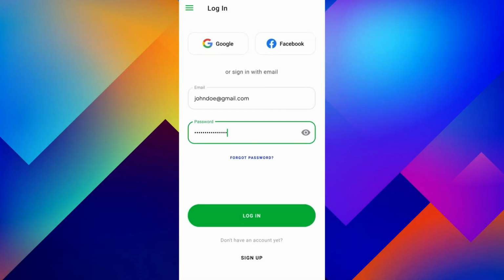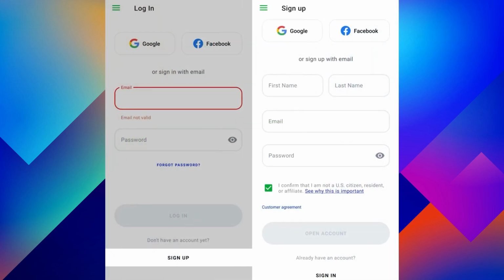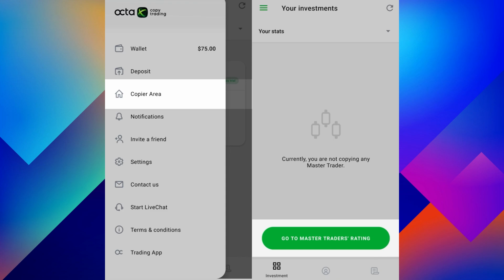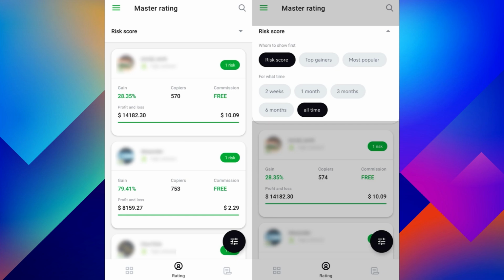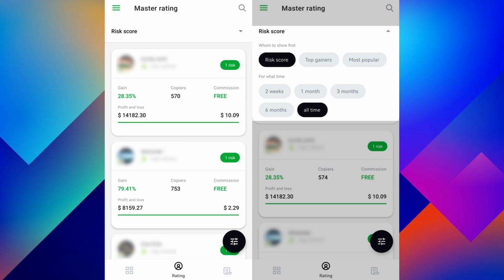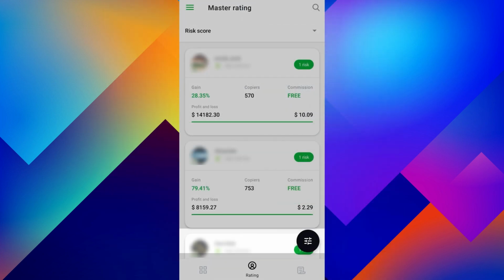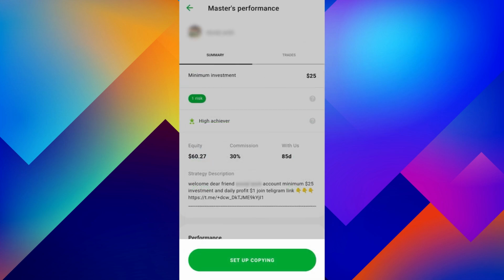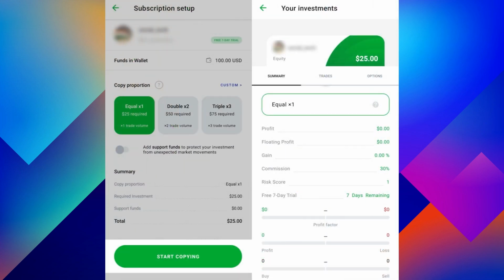How To Use OctaFX Copy Trading App [easy]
Looking to start copy trading with the OctaFX Copy Trading App? In this video, you'll learn how to use the OctaFX Copy Trading App using the latest 2025 method. We'll guide you through downloading the app, signing up or logging in, funding your wallet, selecting Master Traders to copy based on performance and risk level, and setting your copy parameters. This step-by-step tutorial is perfect for beginners who want to invest in forex trading by following experienced traders without the need to develop their own strategies.